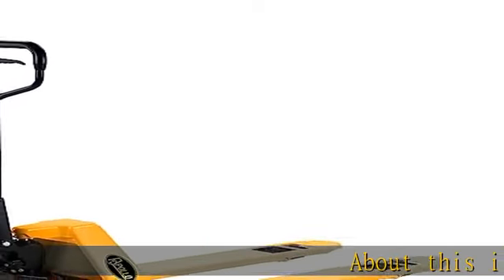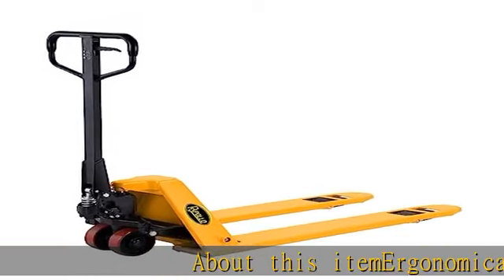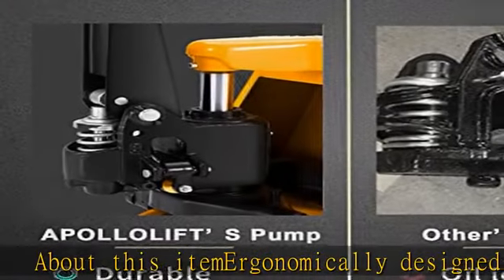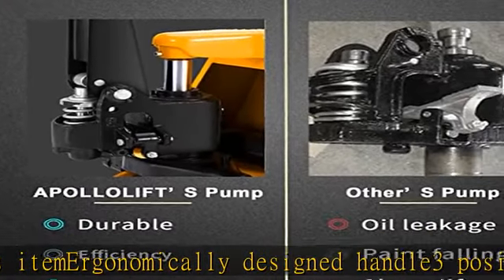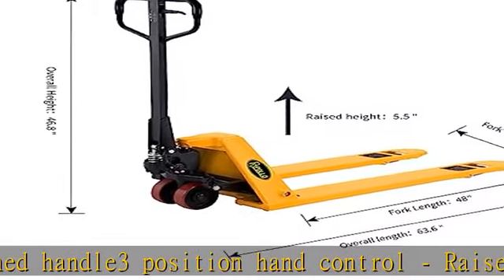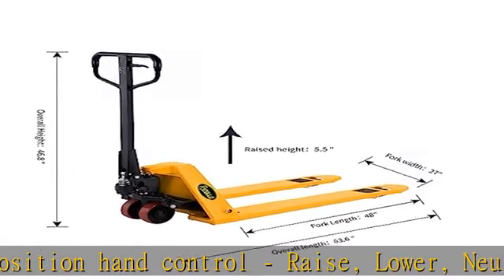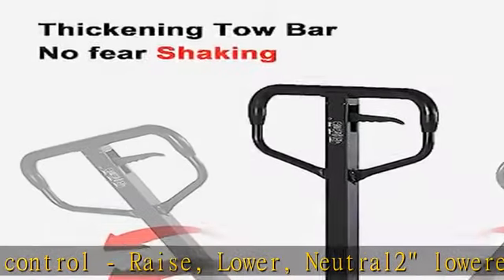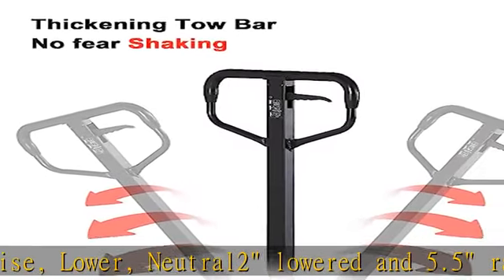APOLLOLIFT 2" Low Profile Manual Pallet Jack Truck 3300lbs Capacity 48" L×27" W A-1009